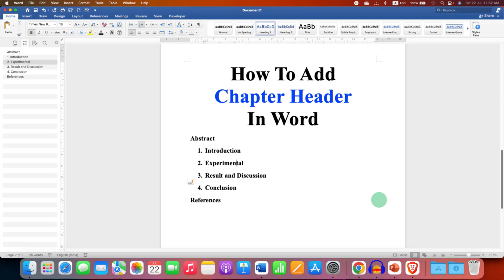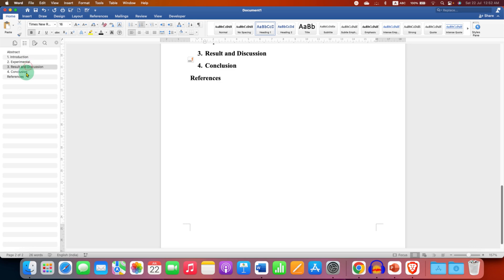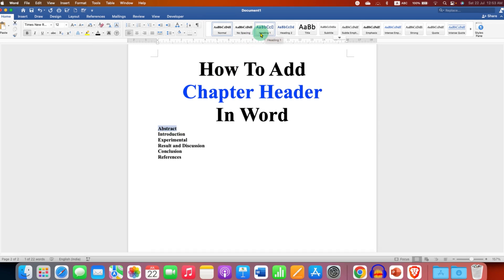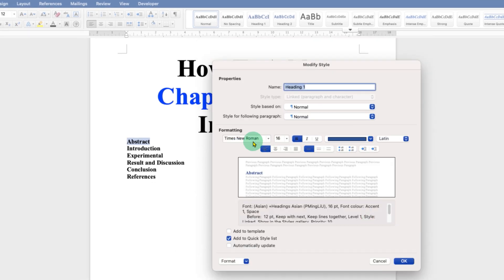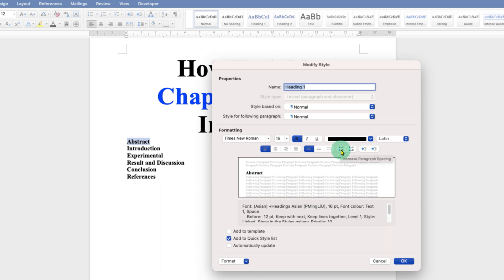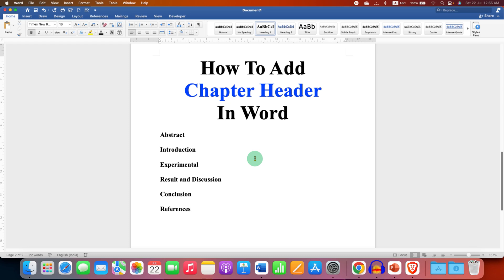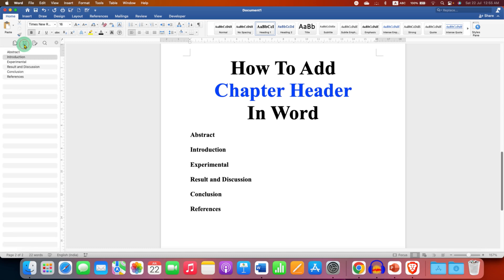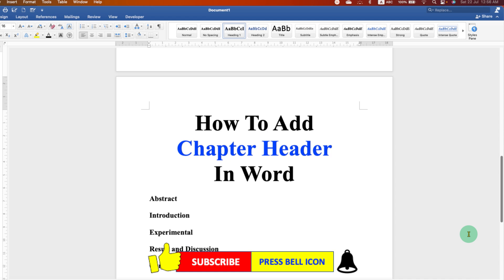How To Add Chapter Header In Word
In this video, I'll show you How to Add Chapter Headers in Word Step-by-Step Guide for thesis or research paper. I'll cover everything you need to know, from applying a heading style to your chapter titles and customizing the appearance of your Chapter or Title headers.
By the end of this video, you'll be able to add chapter headers to your Word documents like a pro!